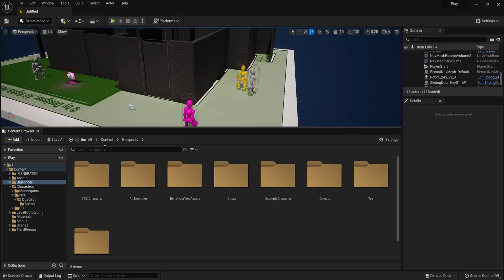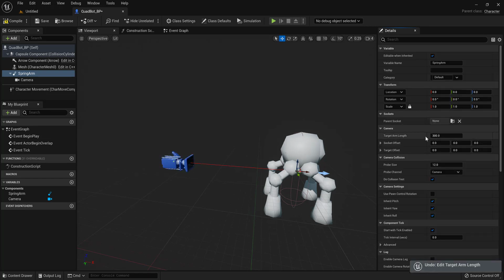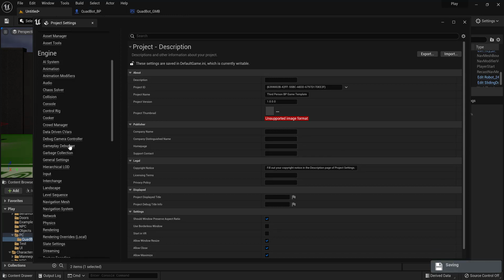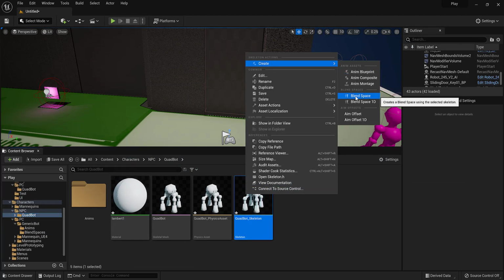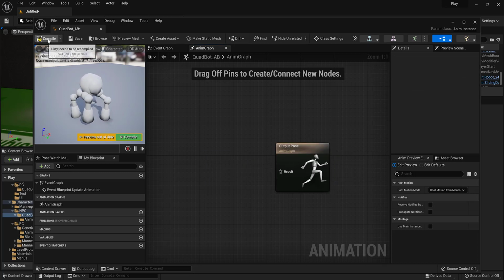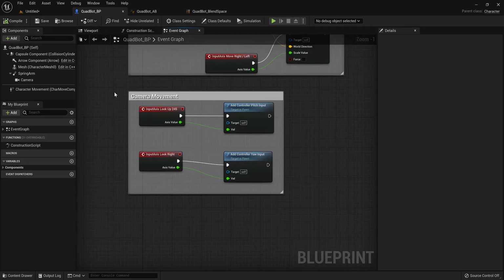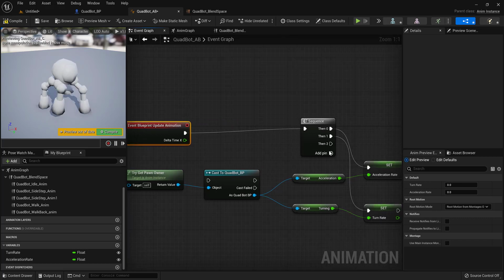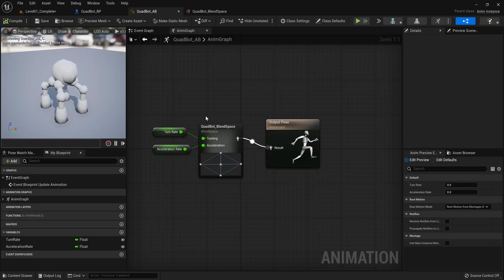Quadbot movement and animation